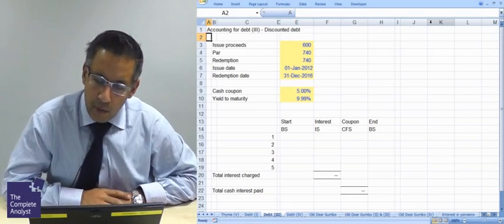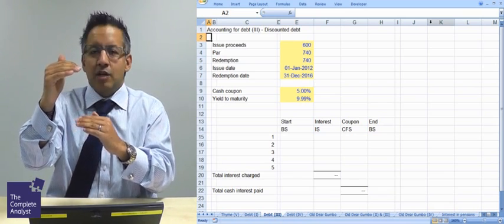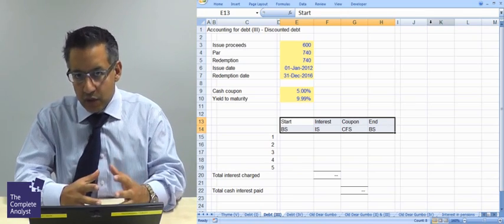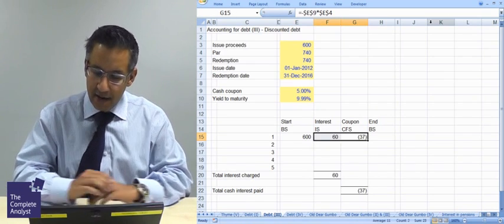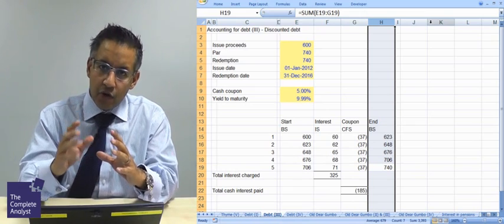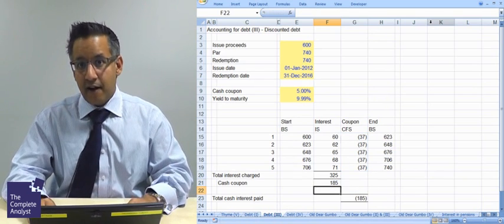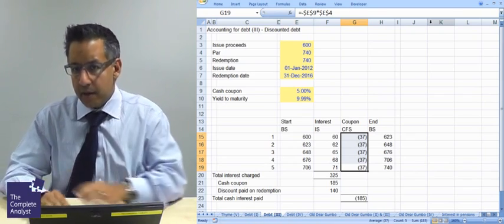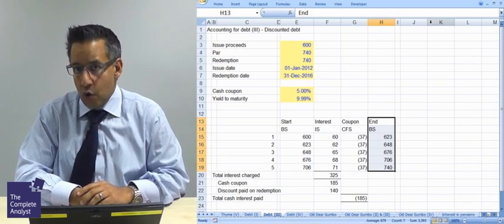Accounting for Debt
Understanding the accounting for debt is a necessary skill in order to understand the behaviour of net debt, the performance of credit metrics as well as model debt and LBO scenarios.  This videos runs through the building of an amortised cost model, using cash coupon rates and yields to maturity to spread the interest chares to the income statement